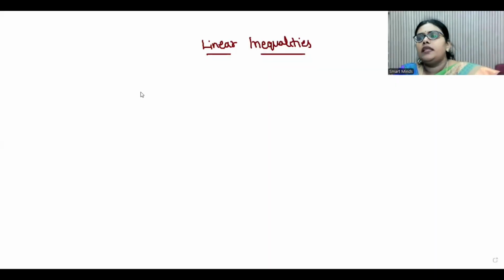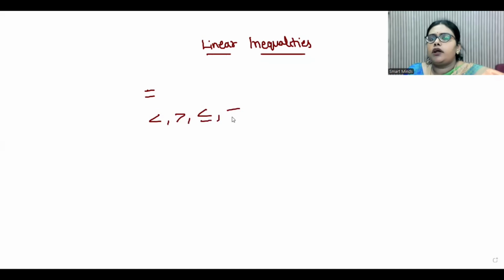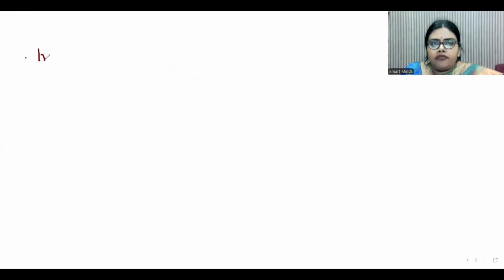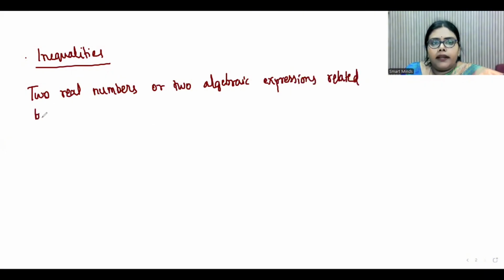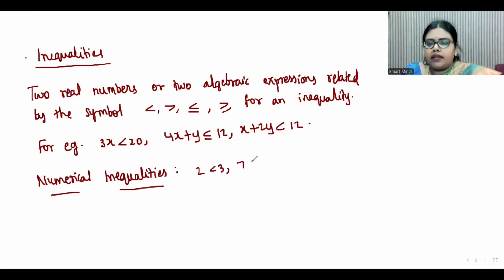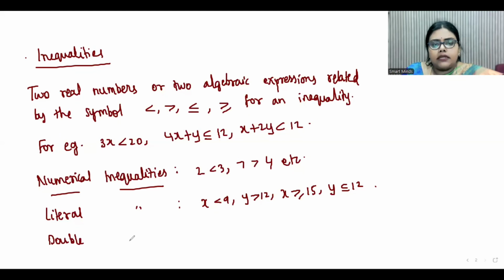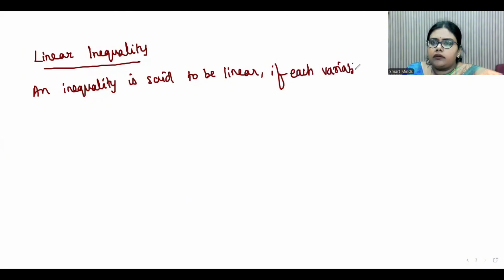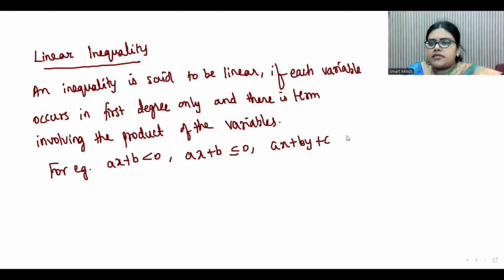Linear Inequalities class 11 | Rules, Types & Tricks Every Student Needs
In this video, we explain Linear Inequalities – Concepts in a simple and easy-to-understand way. This lecture helps students build a strong foundation by covering the basic concepts of linear inequalities with clear explanations.

✨ In this video:

* Introduction to Linear Inequalities
* Basic Concepts
* Types of Inequalities
* Important Rules

🎯 Perfect for:

* Intermediate Students
* Engineering Mathematics